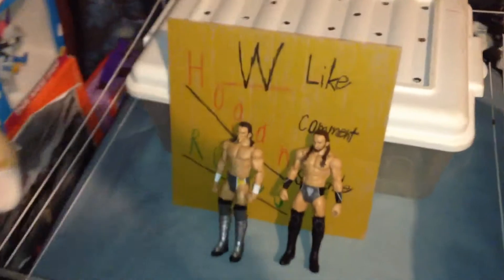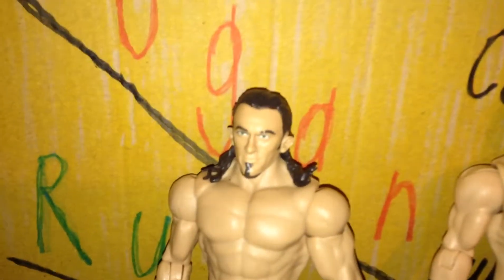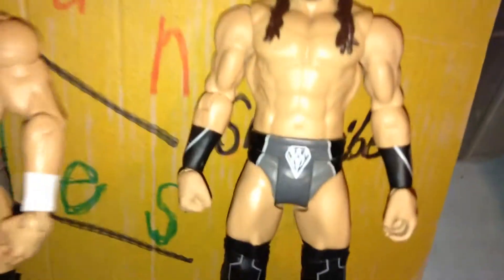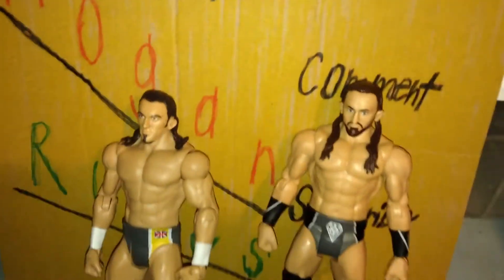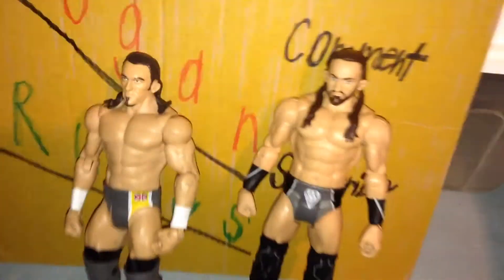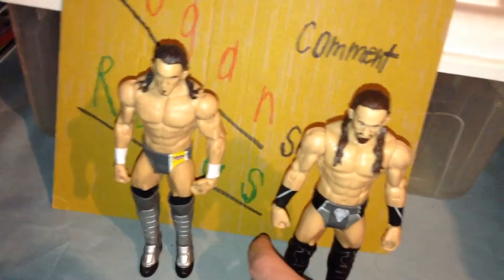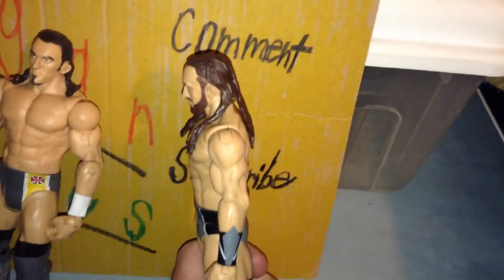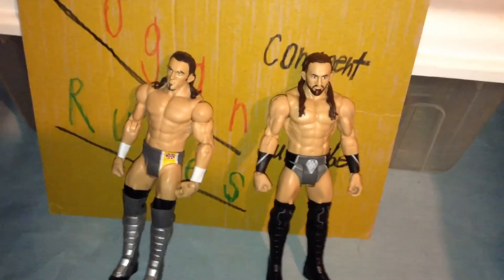WWE Figure Comparison Neville figures 3/21/18 Episode 1264